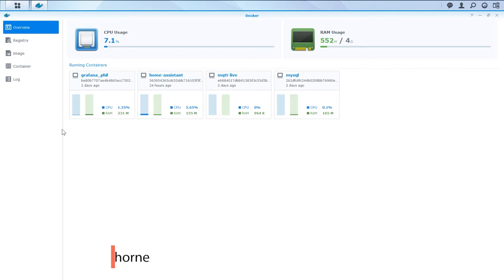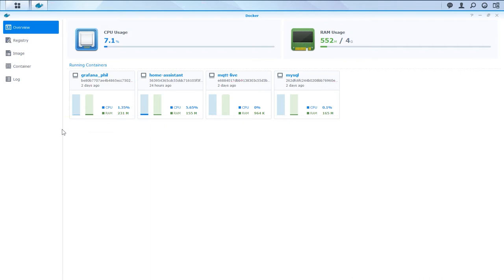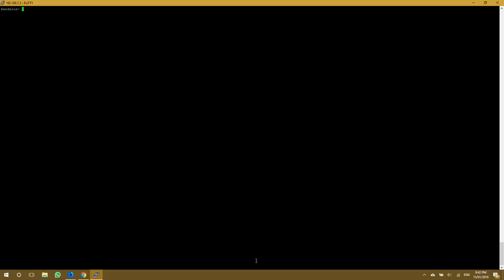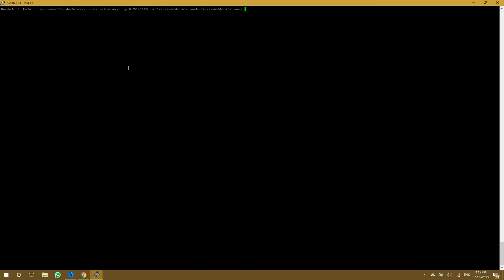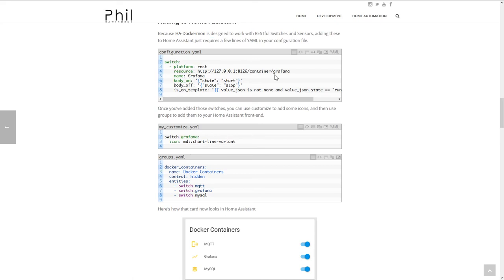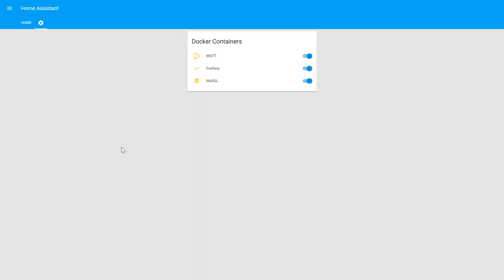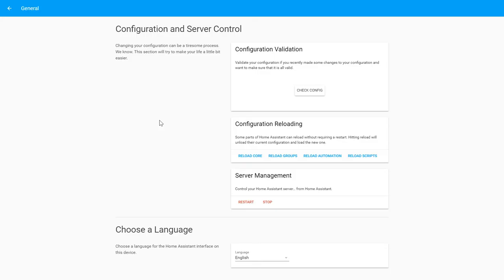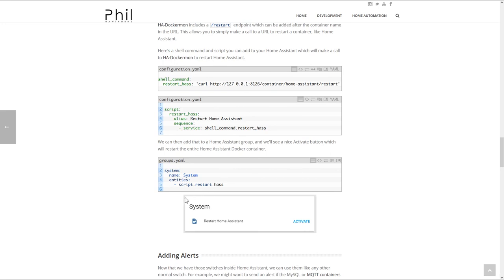Control Docker Containers with Home Assistant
Learn how to install a simple NodeJS API I've created, allowing you to monitor the status of your Docker Containers from within Home Assistant.